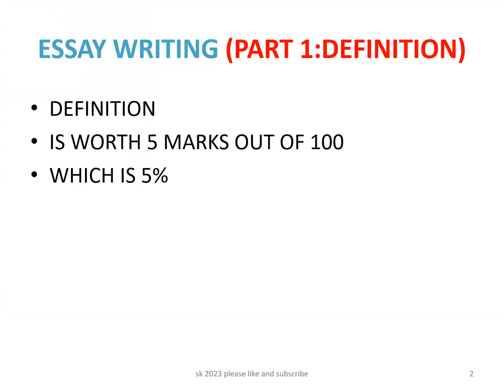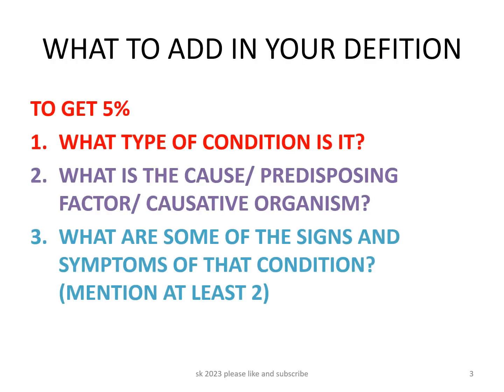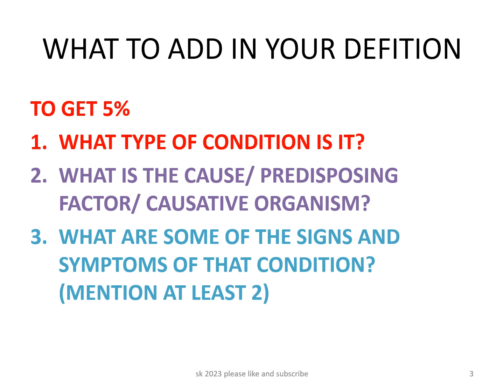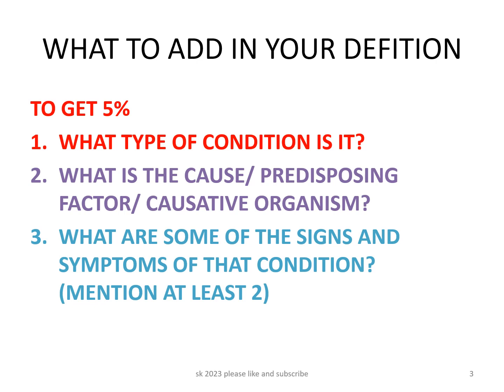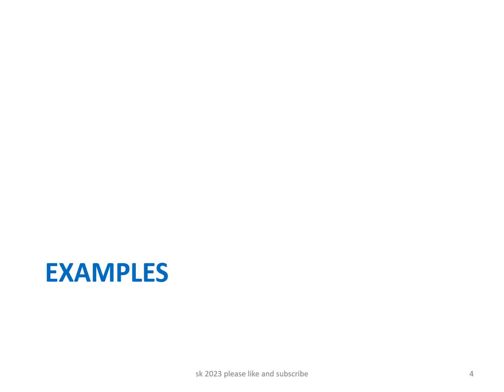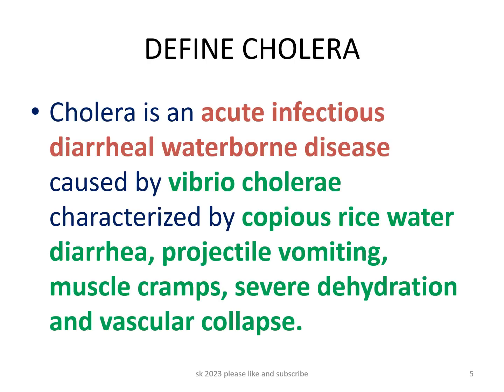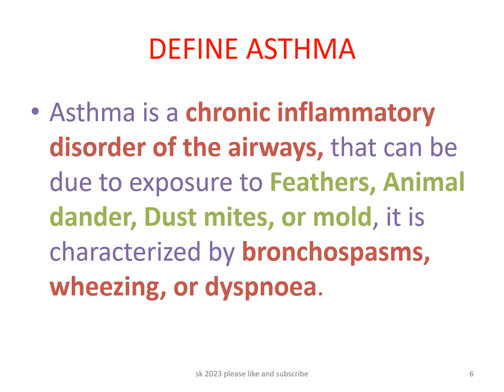HOW TO WRITE A DEFINITION WORTH 5% IN ANY CONDITION